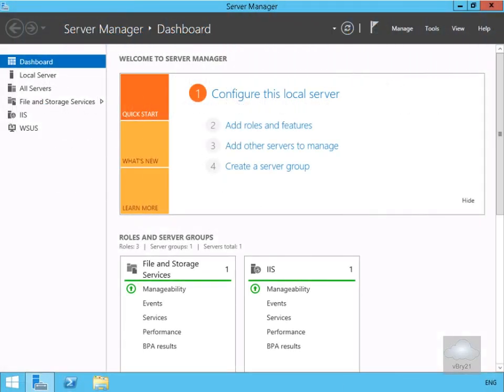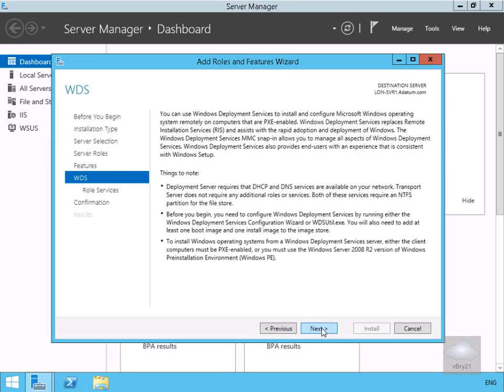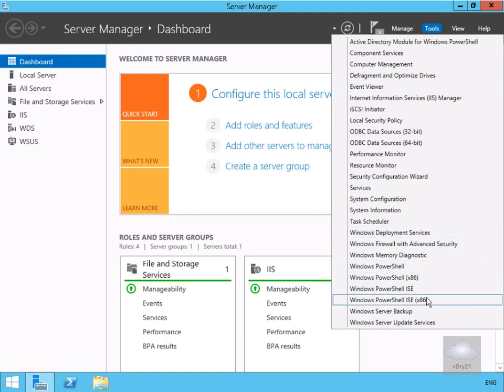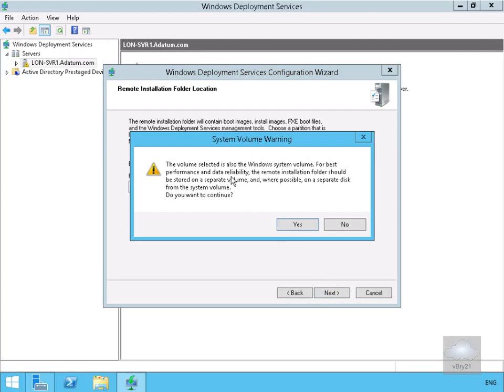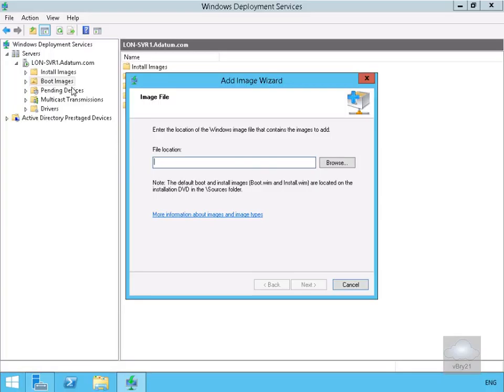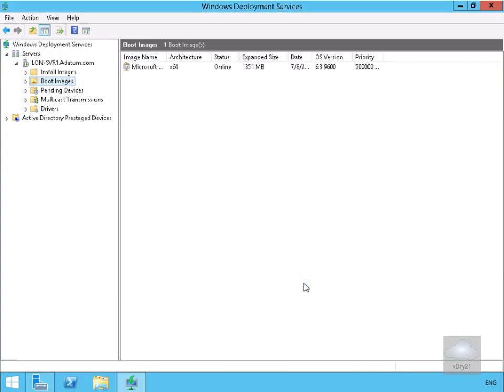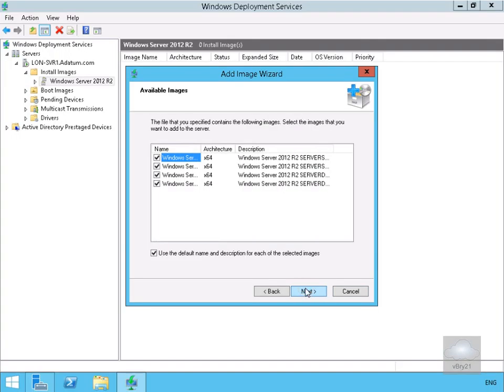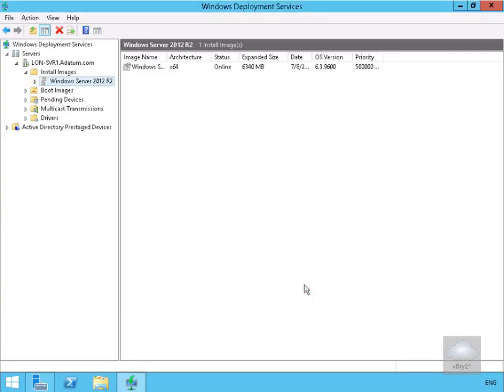20411 Demo48 WDS and Images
WDS and Images